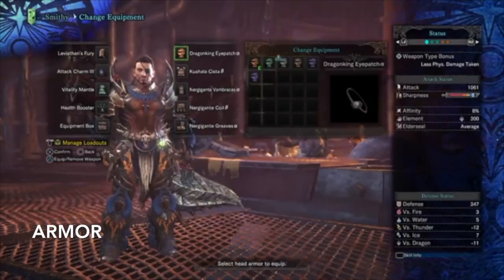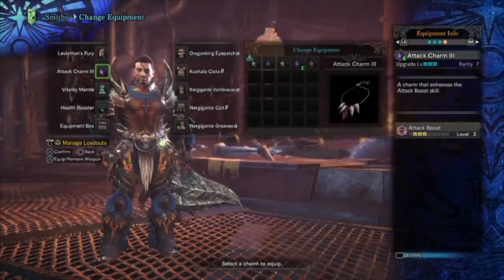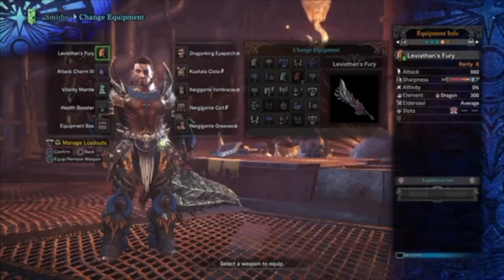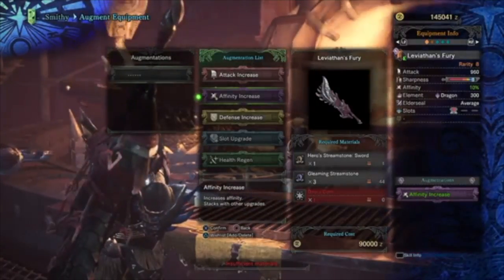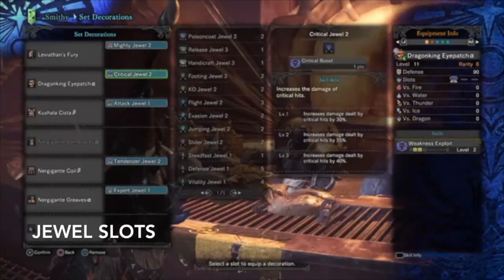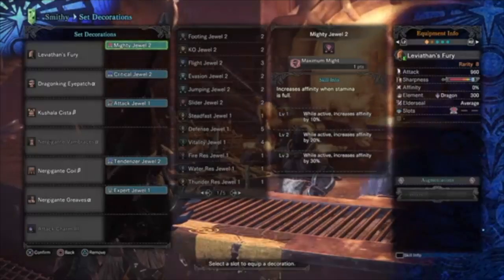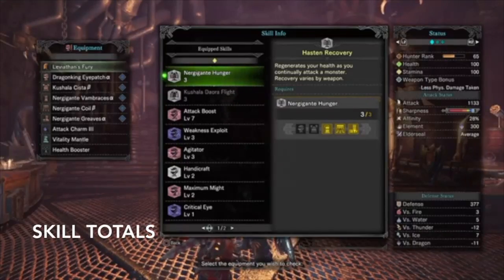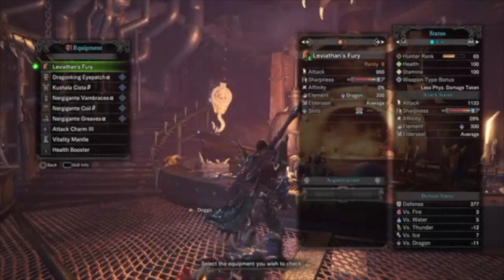Monster Hunter World Greatsword Build DPS - RBS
Monster Hunter World Greatsword Build DPS - This mhw greatsword build will be insane after the spring update buff to blademaster bu it isn't about getting the record for highest damage in a single hit with a monster hunter world greatsword. This build will be better in general though and is probably one of the best builds, especially best greatsword builds in mhw. The build is flexible and can be set with either the leviathan, or jagras hacker gs for optimal dps, especially because those are 2 of the top 5 greatswords in mhworld. Most of the monster hunter world greatsword build will not have any defense skils but with the 3 nergigante pieces unlocking the set bonus it can heal and be slotted with def jewels on the jagras verison, while the leviathan can get white sharpness. Monster hunter world builds like this monster hunter world greatsword build are a huge part of the endgame and after the spring update mhw greatsword builds will become meta.